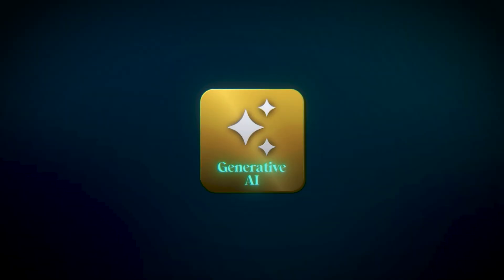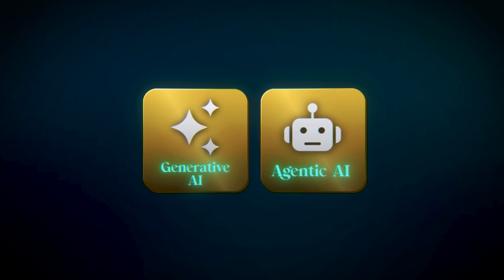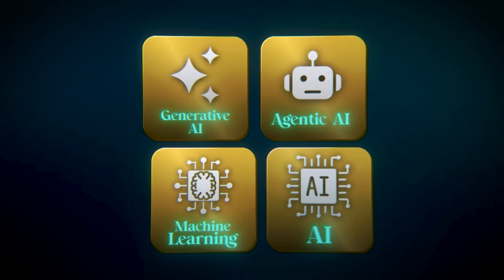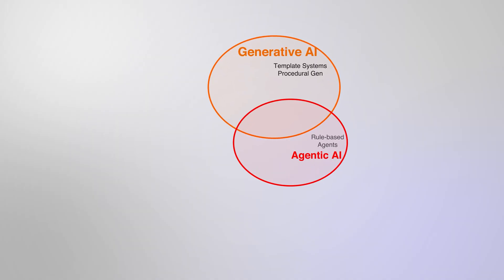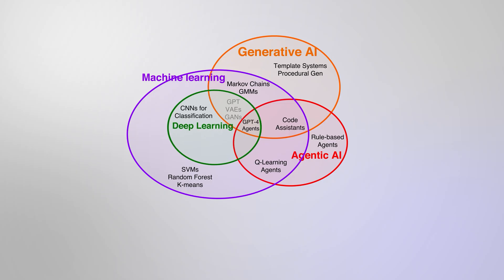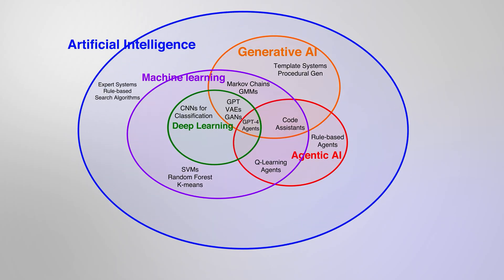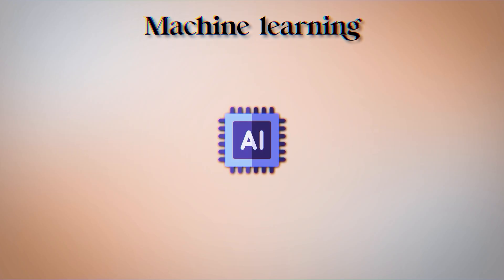Understanding AI: Comparing Generative AI, Agentic AI, Machine Learning, & Deep Learning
In today's episode, Harper, an AI and Machine Learning expert with extensive experience at Meta and NVIDIA, breaks down the differences between AI, Generative AI, Agentic AI, Machine Learning, and Deep Learning using Stanford University's definitions. Harper explains AI as simulated intelligence, Machine Learning as AI that learns from data, Generative AI as AI that generates novel outputs like text and images, and Deep Learning as a type of Machine Learning utilizing neural networks. The episode also delves into how systems like Siri and autonomous vehicles fit into these categories, providing clear and detailed examples to clarify common misconceptions.

00:00 Intro
00:53 Understanding AI and Machine Learning
03:47 Generative AI Explained
05:10 Agentic AI and Its Applications
08:34 Deep Learning and Neural Networks
10:26 Conclusion and Further Learning